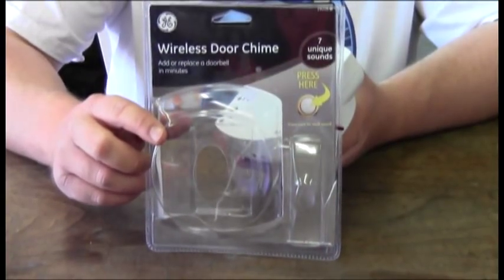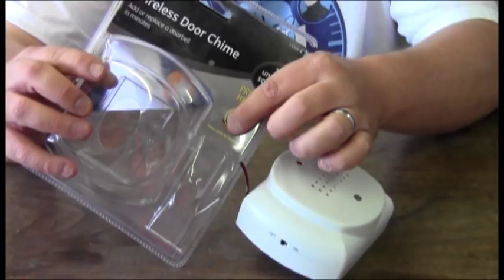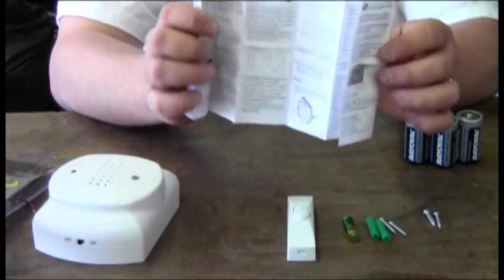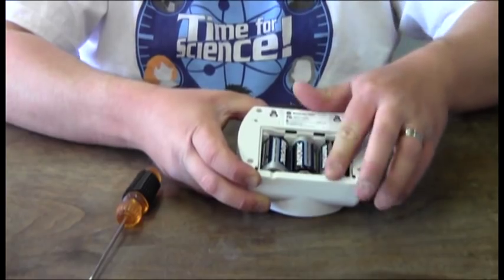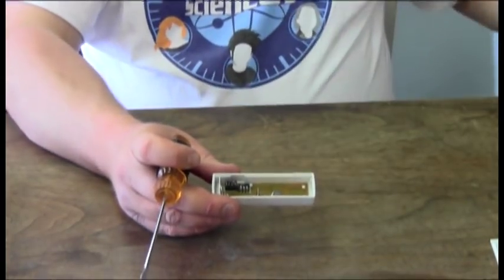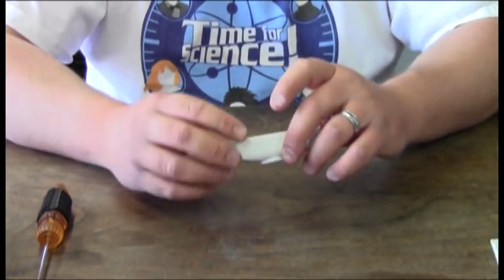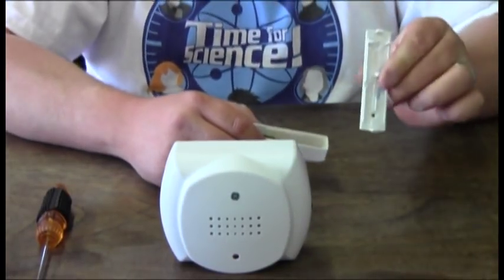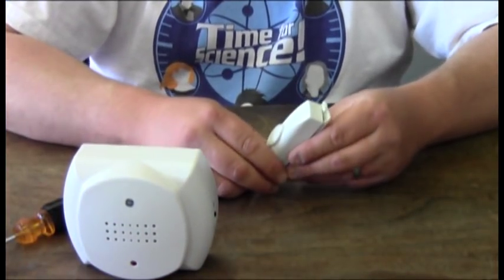GE/Jasco Wireless Doorbell Chime review and How-To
A complete walkthrough of setting up your new Wireless Doorbell Chime made by General Electric and Jasco.